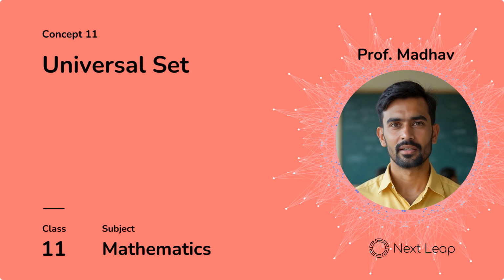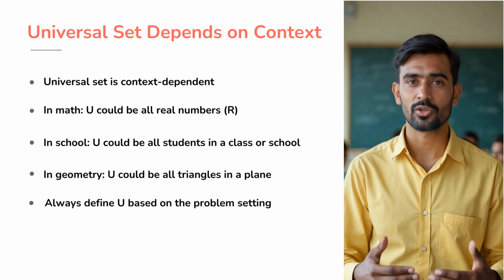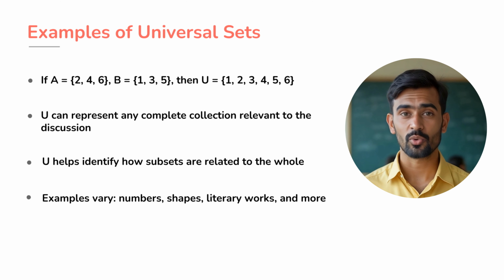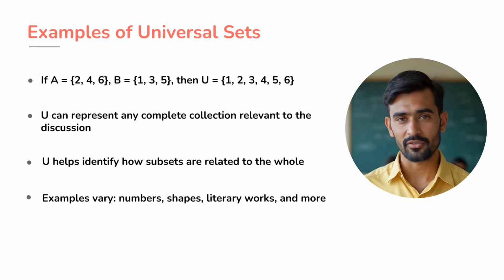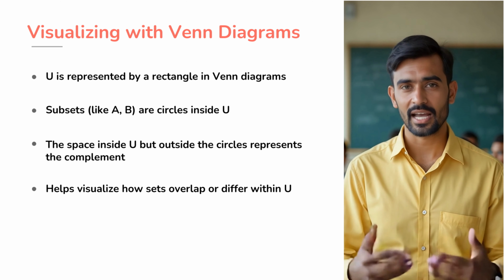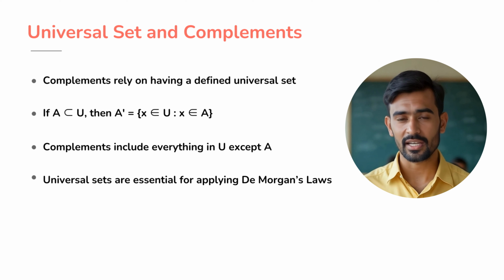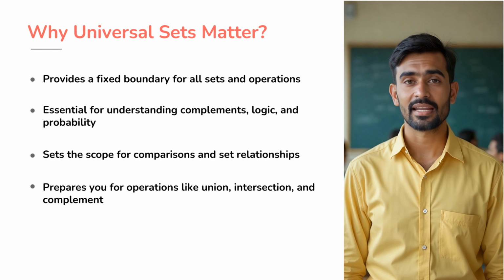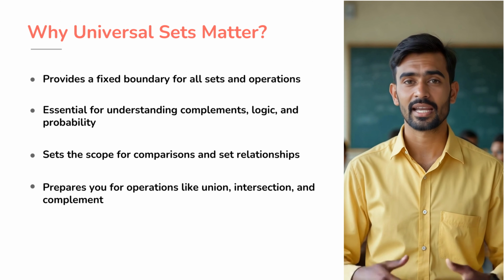Universal Set | Class 11 Maths | Chapter - Sets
What’s the set that contains everything?
That’s the Universal Set — the big picture of any set theory problem.

In this AI-powered Class 11 Maths video from NextLeap, we break down the concept of the Universal Set from Chapter 1 (Sets), including how it's defined, represented, and used across questions involving Venn diagrams and complements. Perfect for students from CBSE, ISC, and MSBSHSE boards.

📌 What’s Inside:

What is a Universal Set, really?

How its definition changes with context

Visual learning using Venn Diagrams

Examples in geometry, algebra & real life

Connection to Complements and Subsets

Common MCQ questions and traps

📚 Best For:

Class 11 CBSE | ISC | MSBSHSE – Sets Chapter

NCERT + Competitive Exams (CUET, JEE)

Assignments, school tests, and fast revision

Learners who struggle with abstract set visuals